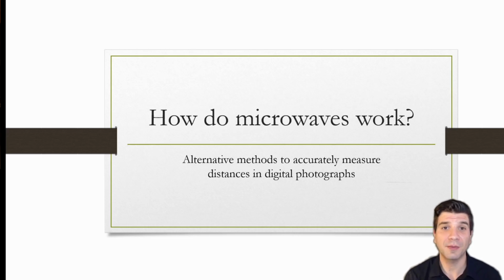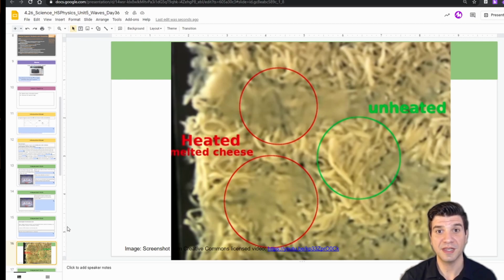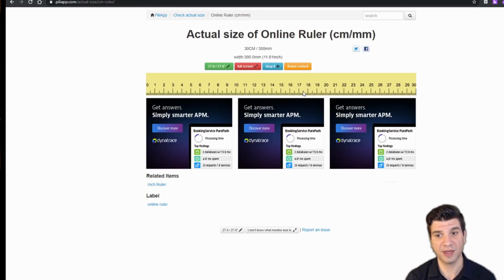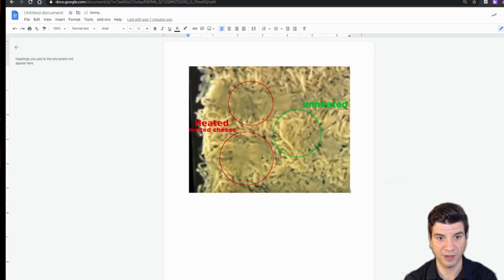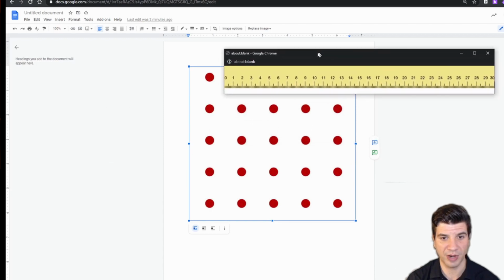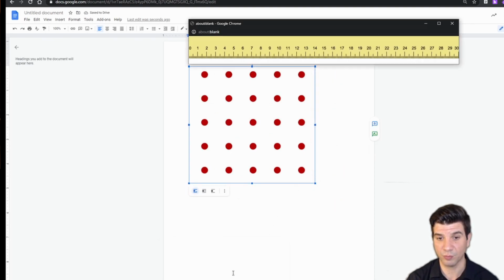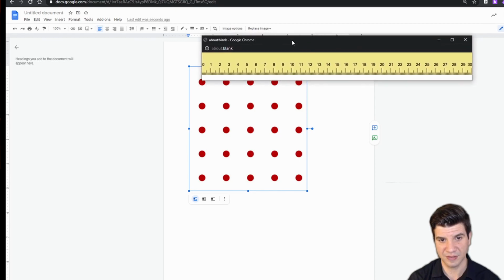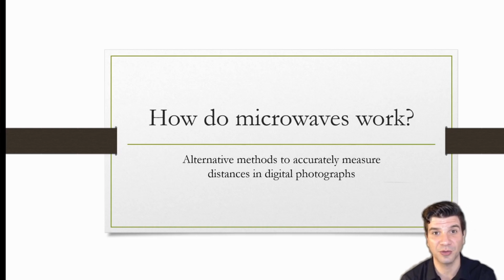4.26_Science_HSPhysics_Unit5_Waves_Day36_Video_3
Alternative Methods for Measuring Distances in Digital Images